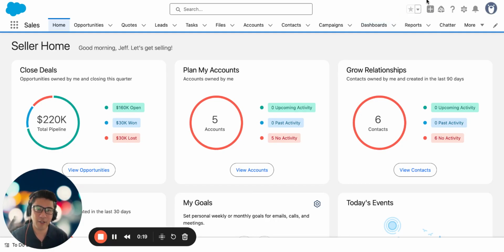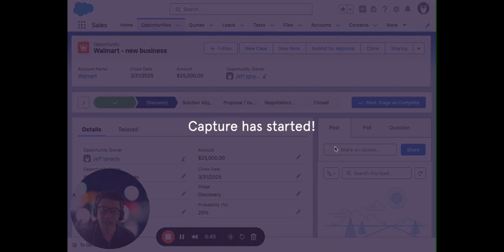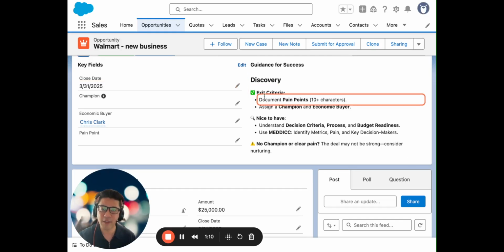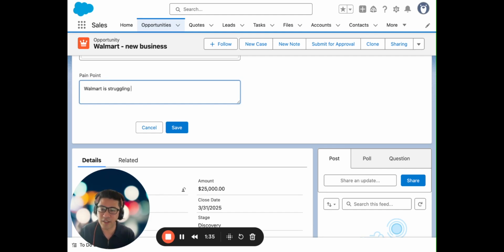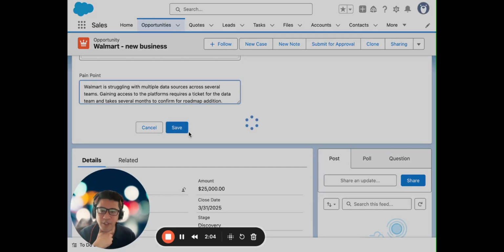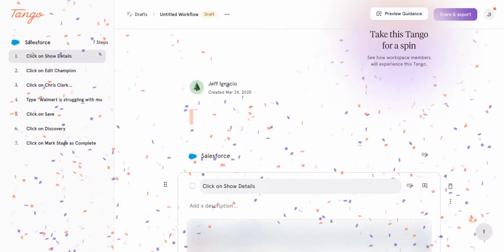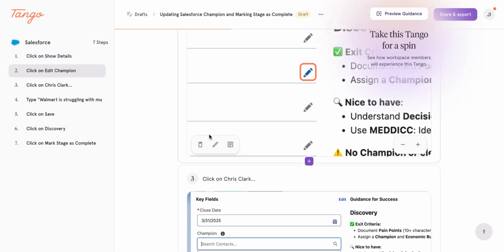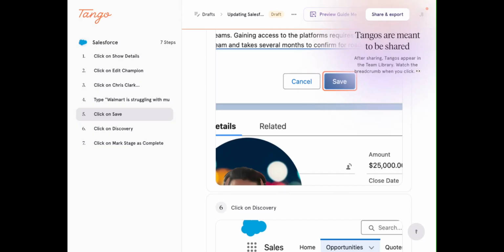Automate Salesforce documentation with Tango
Change can be a pain and so can change management. Switching up how teams do their work can be executed well and here's how hashtag#revenueoperations can support 👇

Change management drivers:

▶️ Develop early communication to the team

▶️ Where and if possible design a thoughtful set of roles for folks. A RACI may not be a bad approach (who is responsible? accountable? contributes? informed?)

▶️ Preview/demo the changes in sandbox to stakeholders

▶️ Test rigorously and assign test roles to end users

▶️ Collect and let feedback drive any adjustments

▶️ Continue selling the benefit and recruit champions. End users who support your changes are far more effective than ops and enablement selling it

▶️ Be ready to deploy and provide training. Several of them and office hours where needed

▶️ Extend hypercare to the org. When things go live they don't always go smoothly believe it or not. Be ready at the helm to support

▶️ And lastly, document!

Plan ahead and start early. Leave buffer time just in case. I've leveraged Tango to document how my teams can do their work across our tech stack.

Go forth and operate 👋